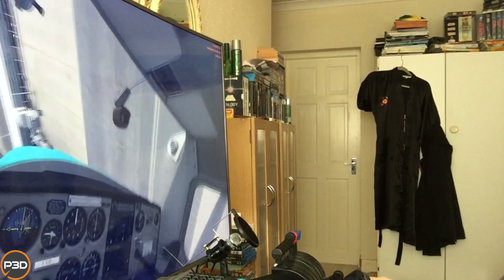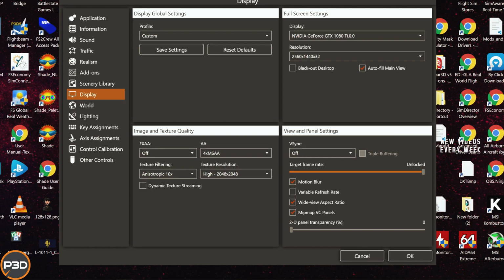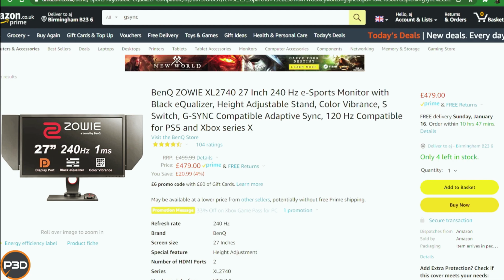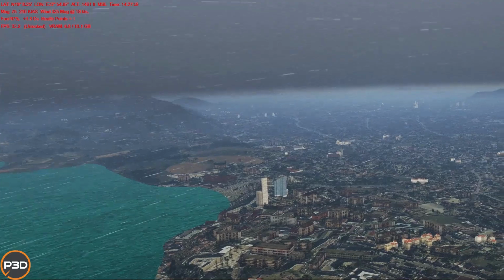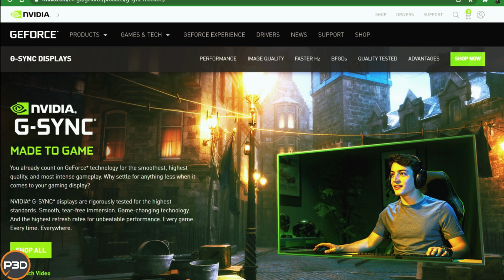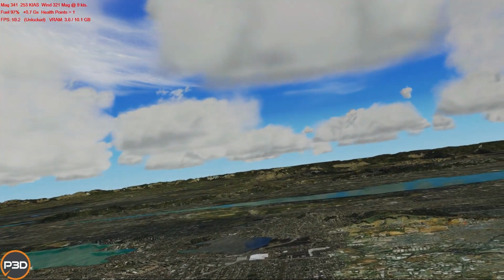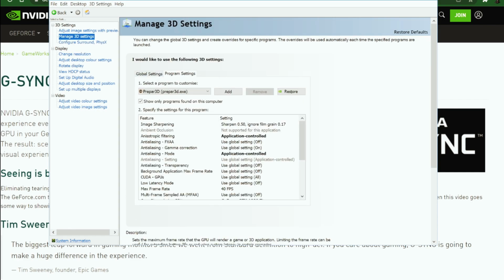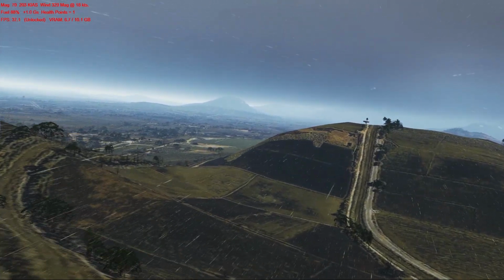Flight Simulation | FRAMERATES vs REFRESH RATE | The Biggest CON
PLANS FOR THE FUTURE:
2021:
- 4tb SSD Drive replacement and 4tb SSD additition

My PC Hardware Specs:
Installed Memory: Patriot Viper 1x 32GB DDR4 Core Speed 3200Ghz